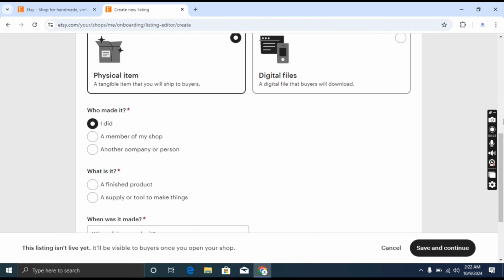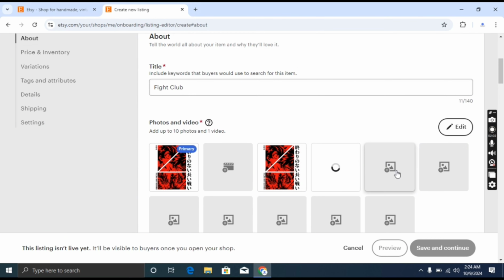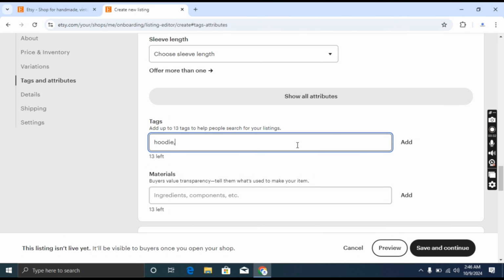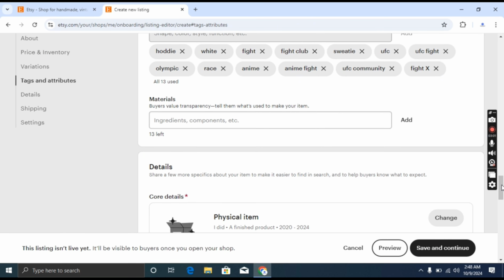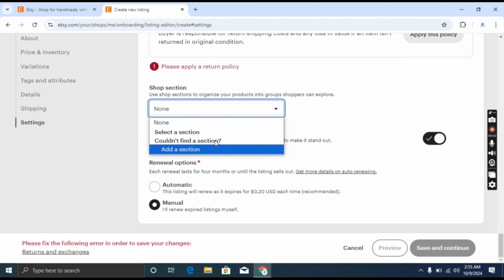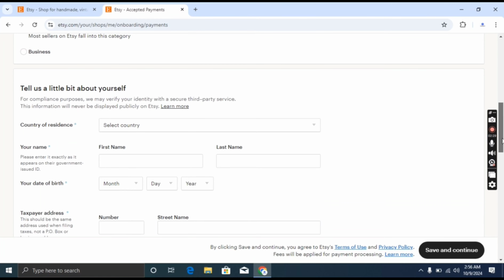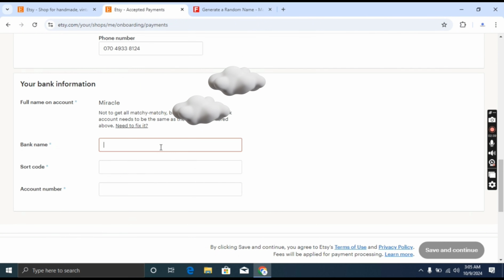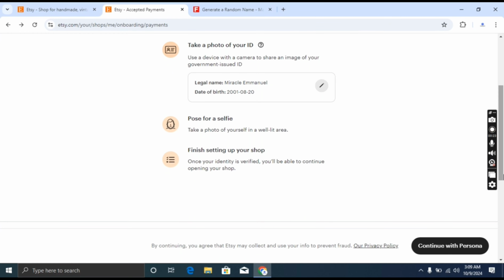How To Create An Etsy Account 2024 (STEP BY STEP ) Complete Tutorial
Step By Step Tutorial On How To create An Etsy Account And Set Up Your Shop

Etsy Account Creation

Drop a comment if you need any help regarding this video, below.

Any earnings or income representations are aspirational statements only of your earning potential.
There is no guarantee that you’ll receive the same results or any results at all for that matter. Your results will depend entirely on your work ethic, experience, etc… As always there is risk with any business.
I am not a financial advisor and nothing in this video should be considered legal advice.
You should do your own due diligence and research.